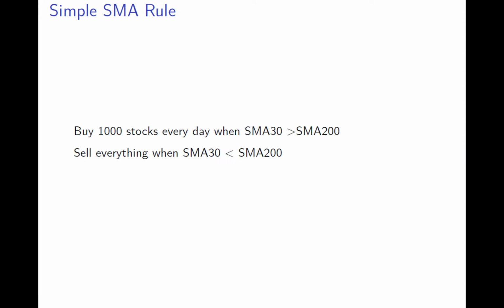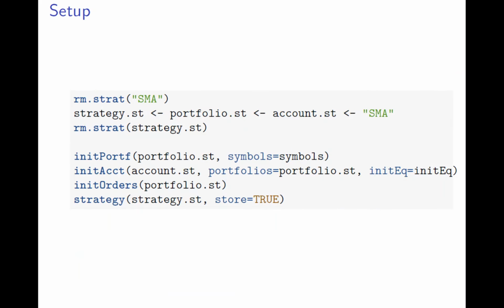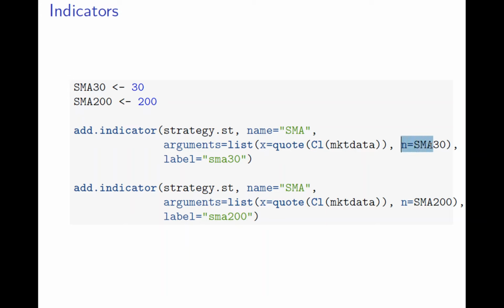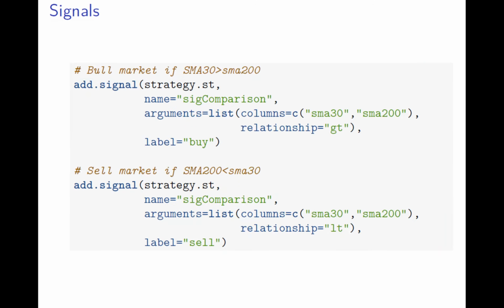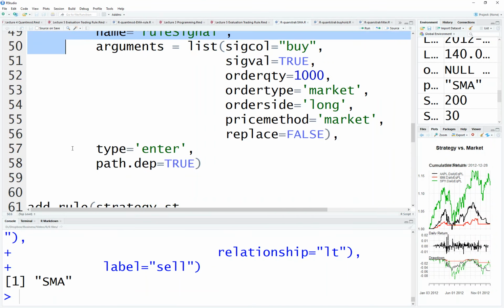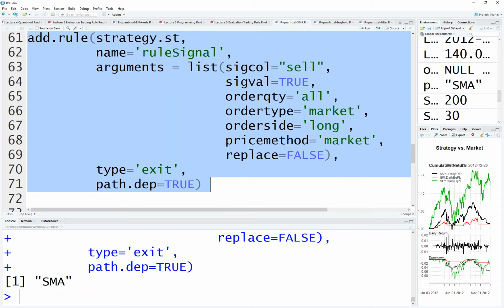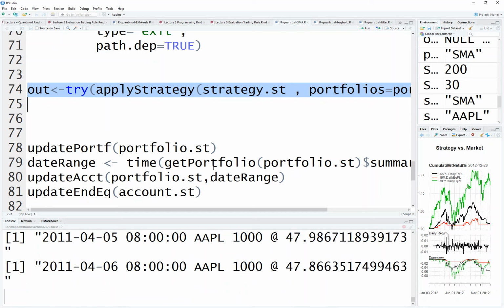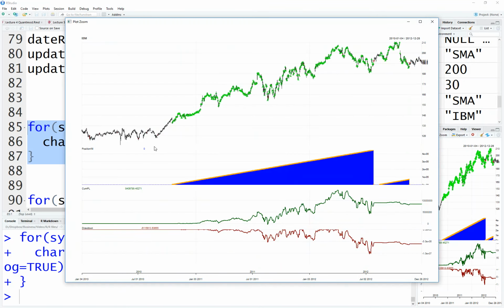R - quantstrat SMA rule